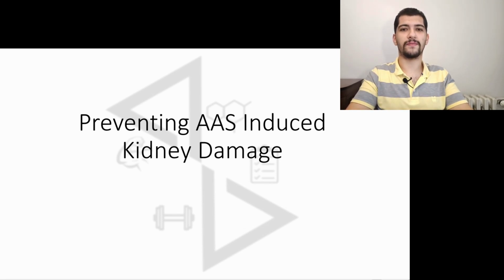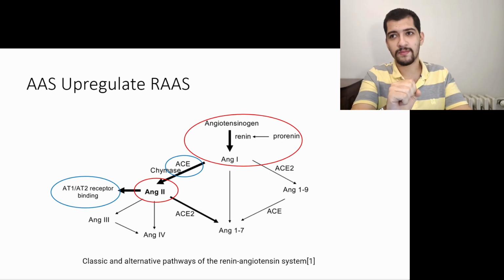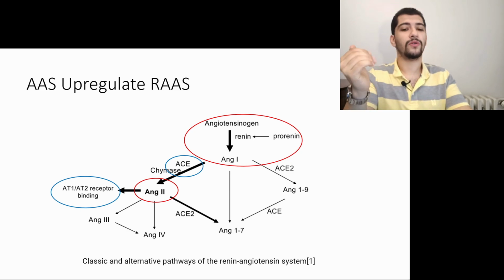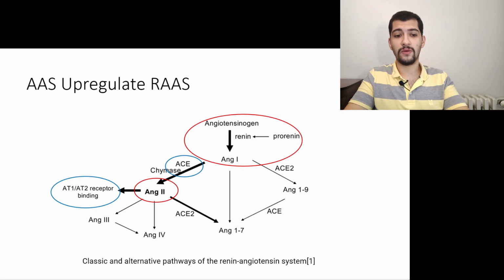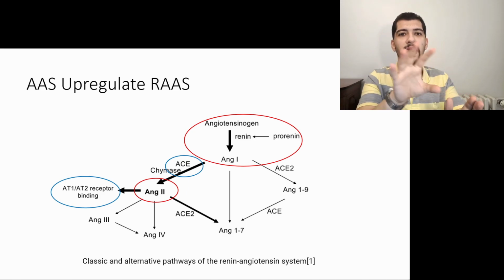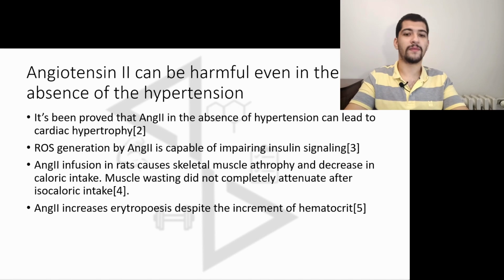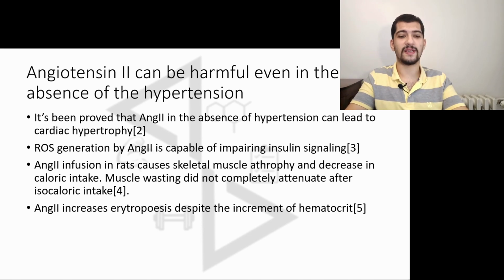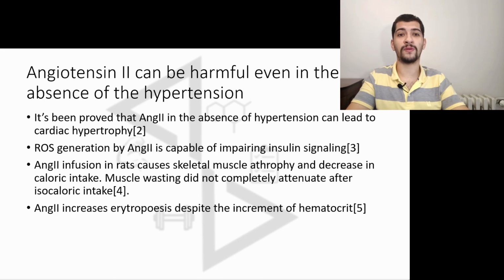Steroids AAS Upregulate Renin Angiotensin System | Harmful Effects of Angiotensin 2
A videoclip from a long presentation about preventing AAS induced kidney disease.